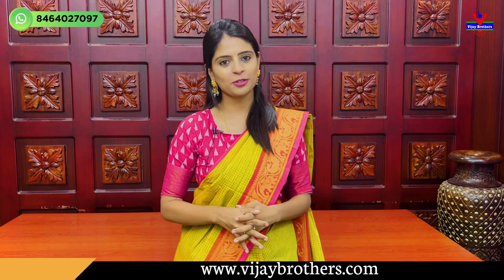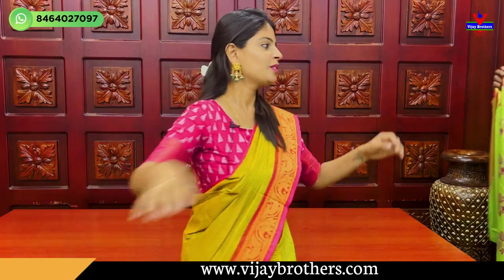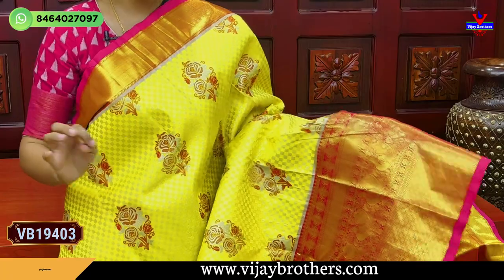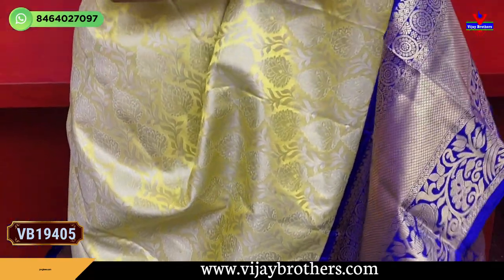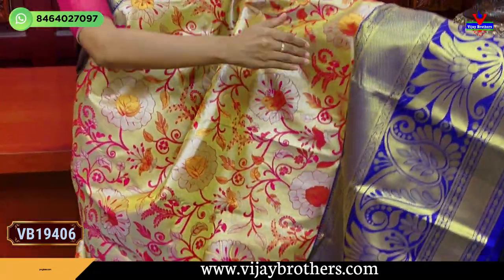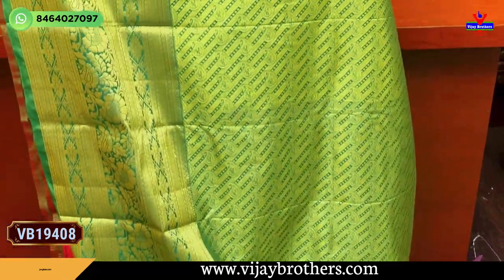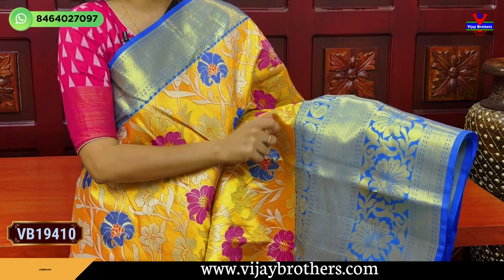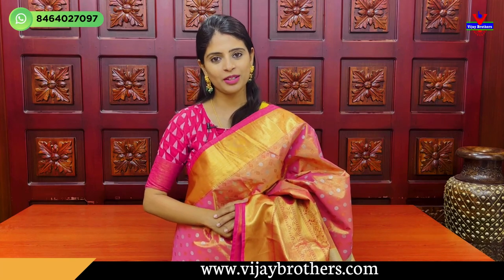Dharmavaram Pattu Sarees Collections | 8464027097